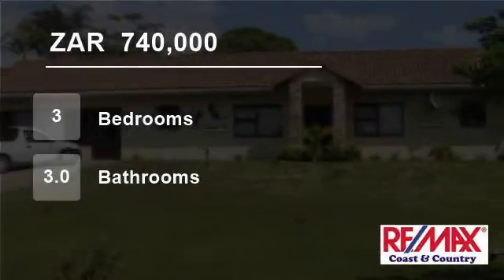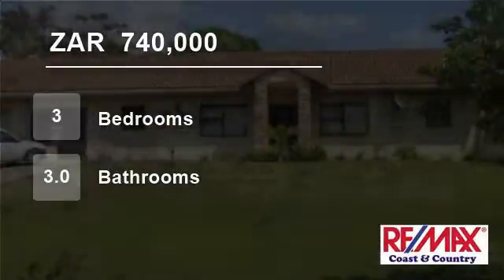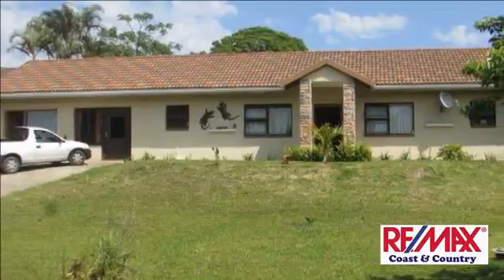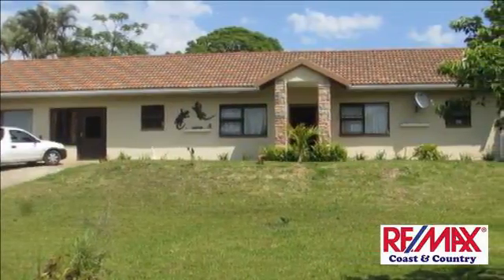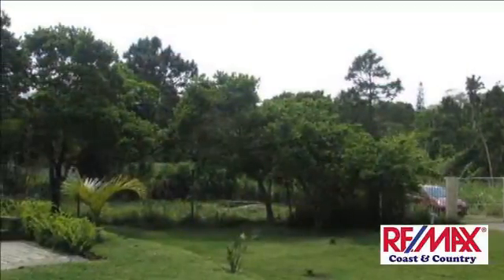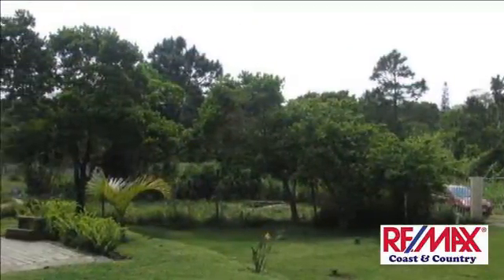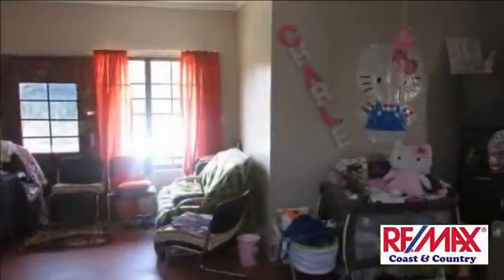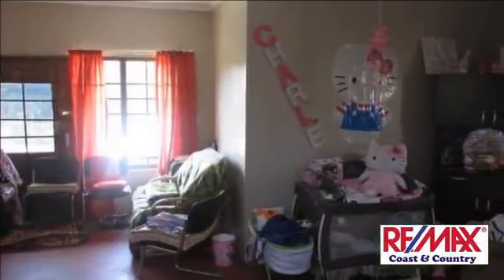3 Bedroom House For Sale in Uvongo, KwaZulu Natal, South Africa for ZAR 740,000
Peace and quietness awaits you at this property that is situated in a cul-de-sac in Uvongo. The scenic inland view offers ample bird life with some small antelope from time to time. Two of the three bedrooms have en-suite bathrooms. Two with showers and the third with a bath. One of the spacious bedrooms has its own entrance ...